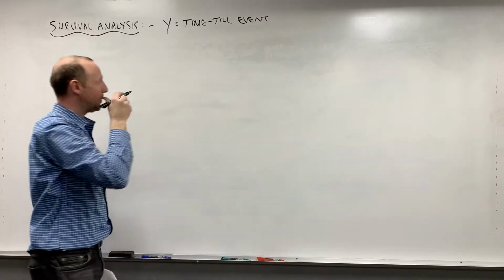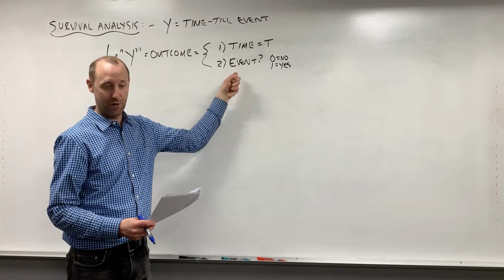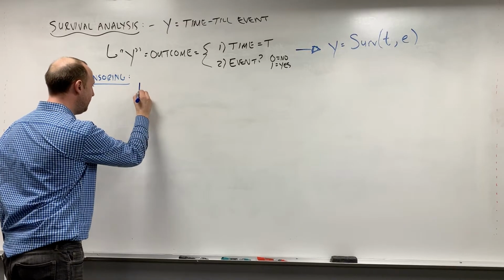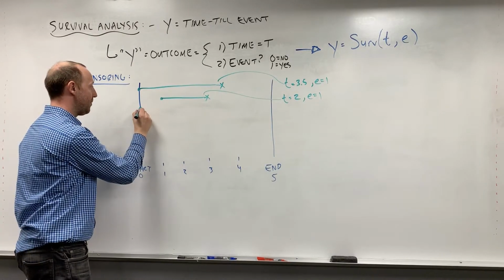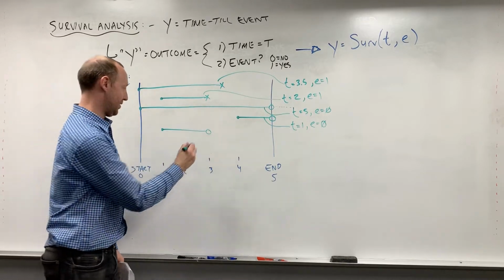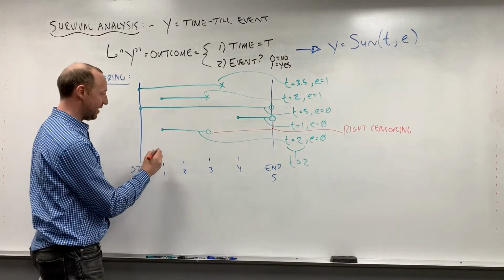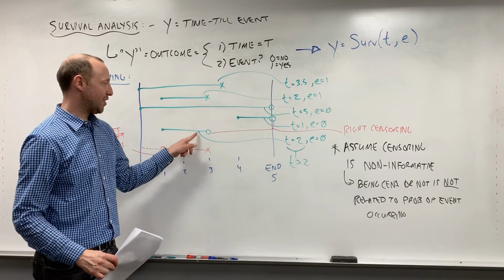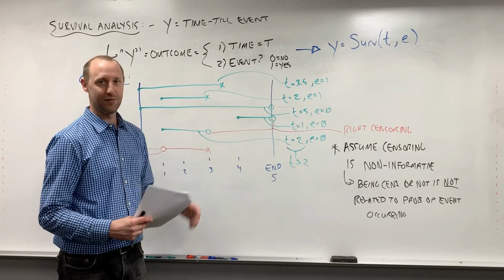Survival Analysis Part 1 | What is Censoring?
This video introduces Survival Analysis, and particularly focuses on explaining what censoring is in survival analysis.  This video is the first in a series of videos covering survival analysis.  The series contains videos that explain the concepts as well as vides that show implementation using the statistical software R.

These videos were put together quickly in response to the COVID-19 pandemic, and are being used as we transition classes to be online for the remainder of the year.

Follow MarinStatsLectures